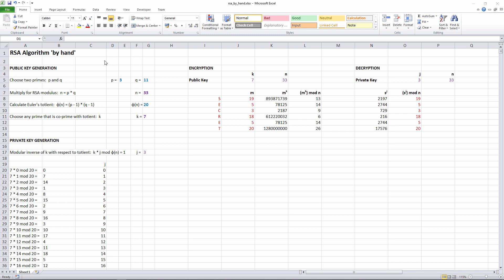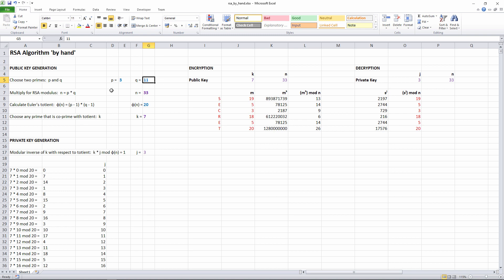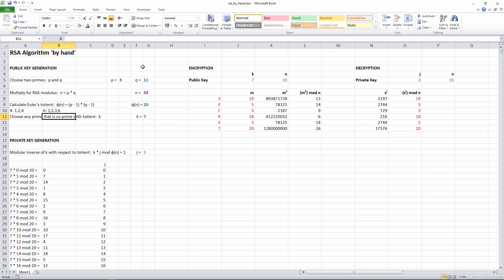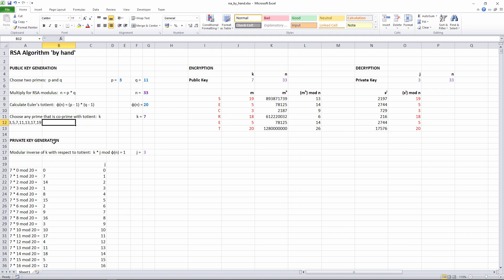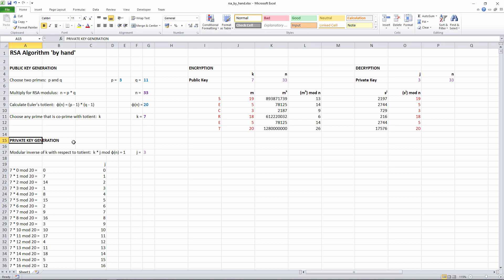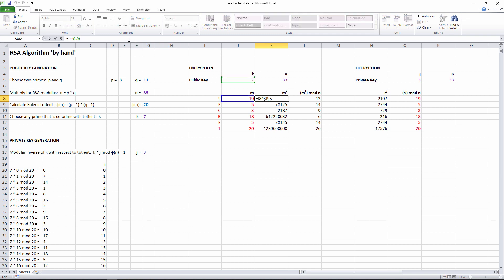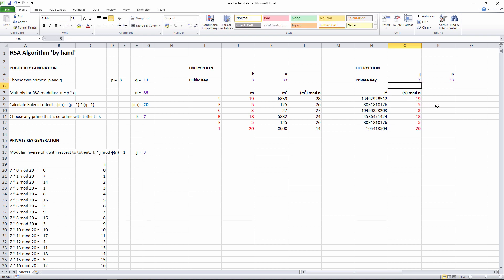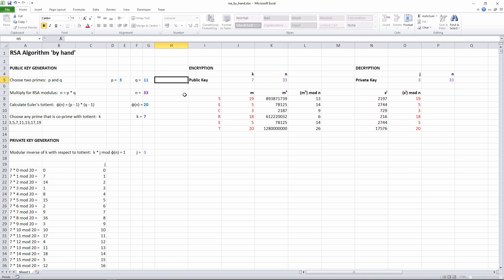Asymmetric Key Cryptography: The RSA Algorithm by Hand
This video demonstrates the underlying principles of the RSA cryptosystem.  It shows how the public and private asymmetric keys can be calculated from a pair of prime numbers.  It also shows how to encrypt a message using the public key, and decrypt it using the private key.  For ease, the calculations are performed with a spreadsheet, because the numbers involved in the process can be very large.  The video points out that once a pair of asymmetric keys has been generated, the selection of which key should be made public and which key should be private, is arbitrary because RSA is a trap-door process.